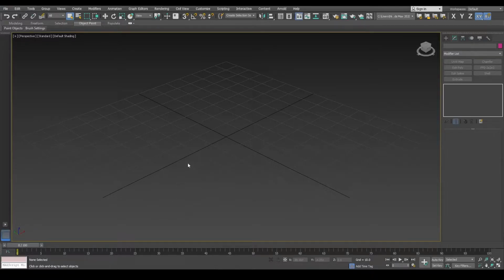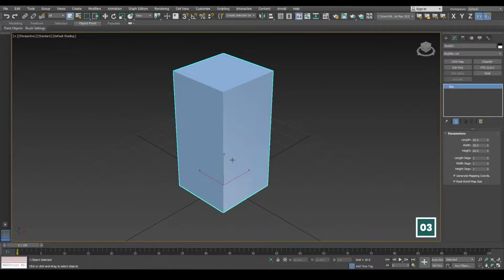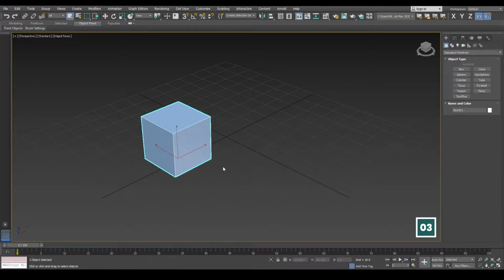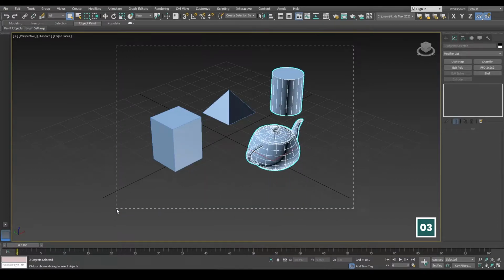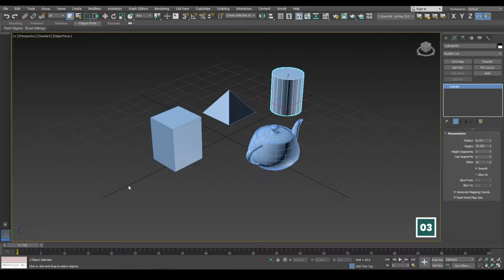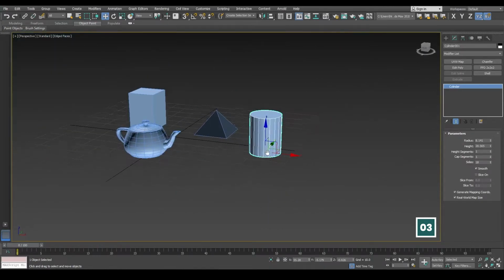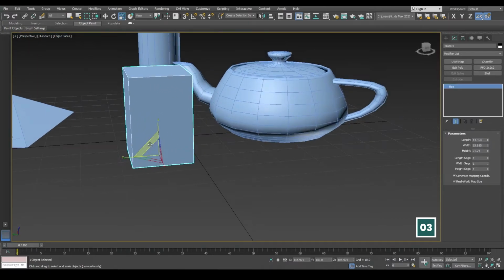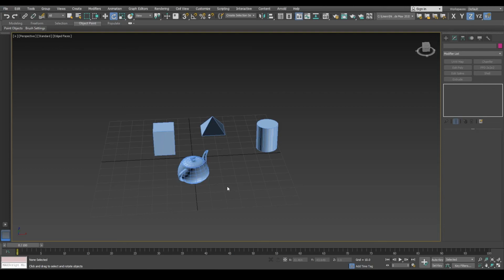3ds Max for Beginner - Chapter 03 - Creating Primitive Objects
This is a Beginner Course in which you will learn everything about 3ds Max at a Basic level.

In this chapter you will learn how to create primitive objects in 3ds max , how to use selection tools and how to use transformation tools in 3ds max.